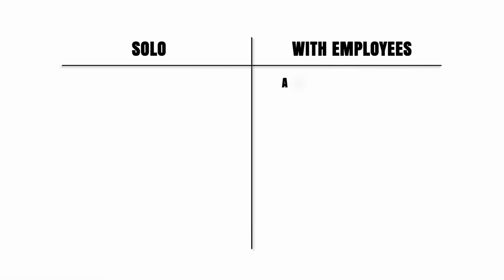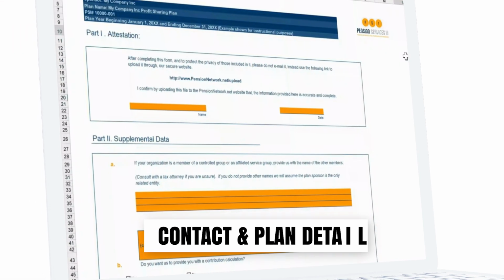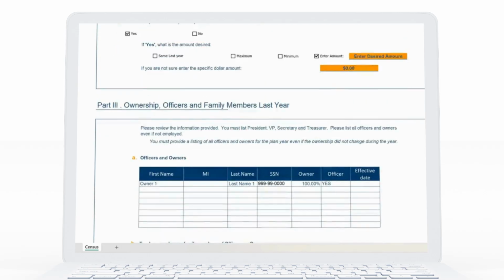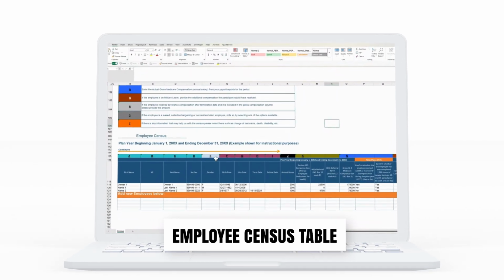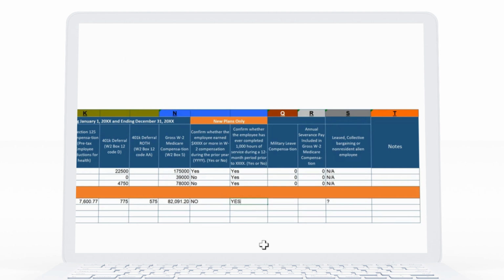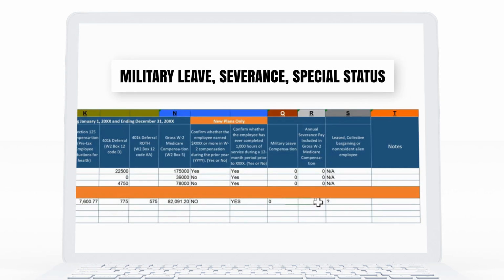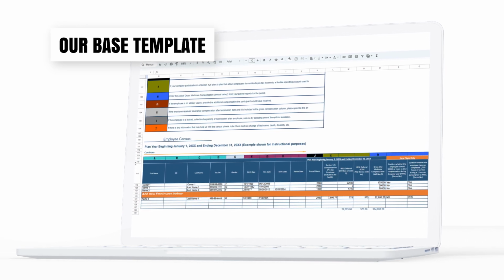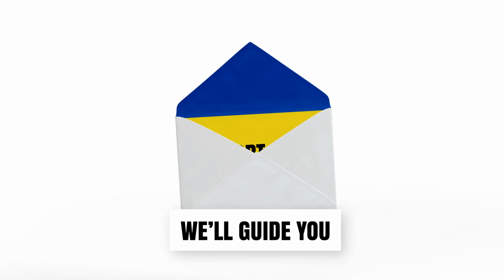Annual Census Made Simple (Step-by-Step)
Complete your annual 401(k) census the simple way—what to submit, how to fill it out, and how to avoid delays.

The exact items we need to finalize your census

Which payroll reports work best (and why)

How to report hours, compensation, and deferrals correctly

Common issues that trigger follow-up questions